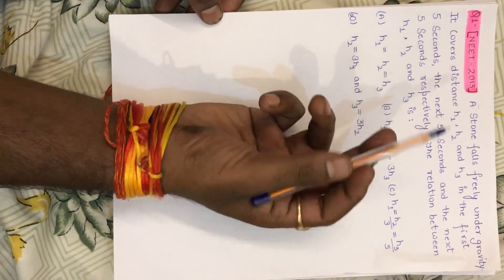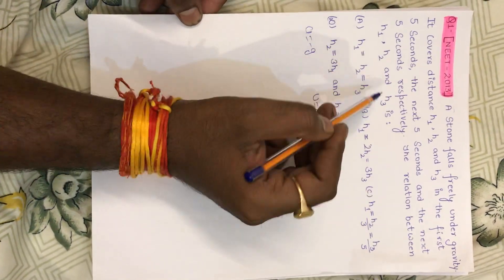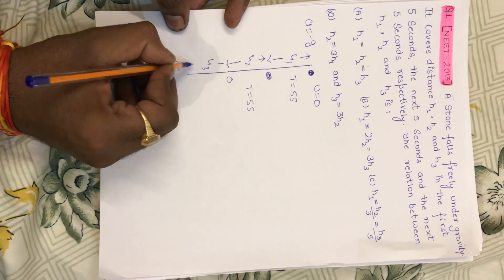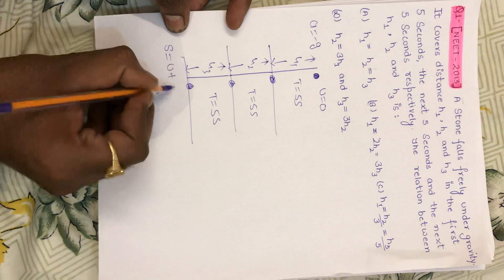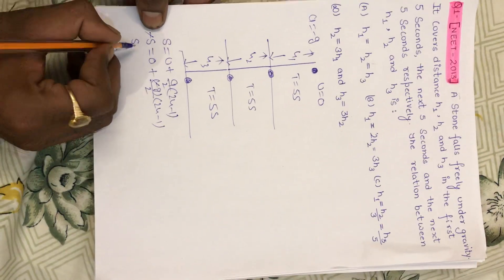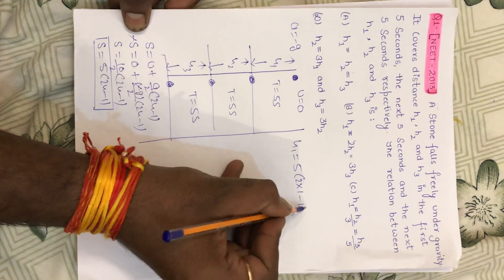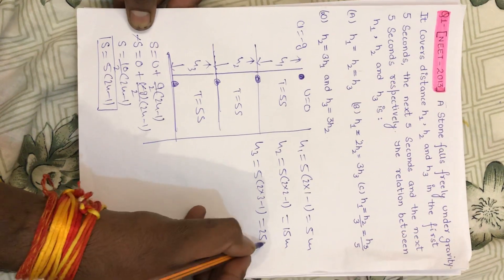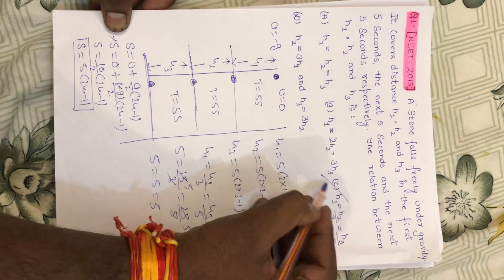NEET/AIPMT (Physics) |Madhur Singh